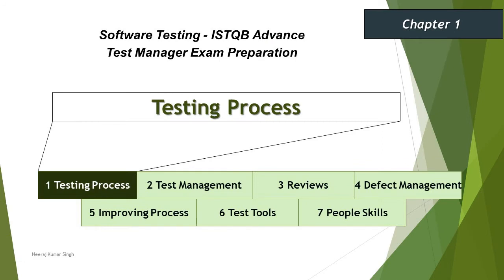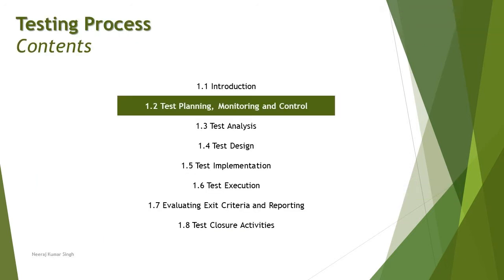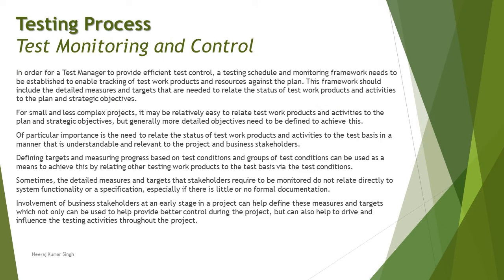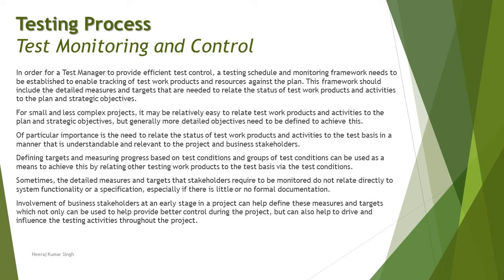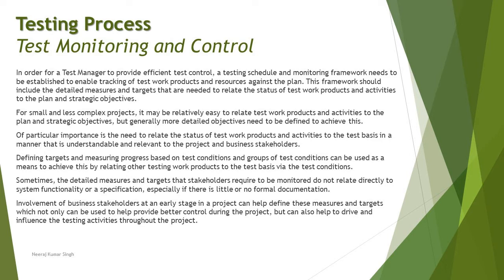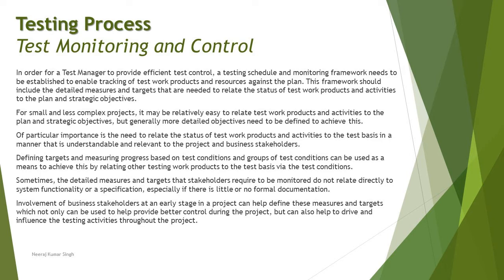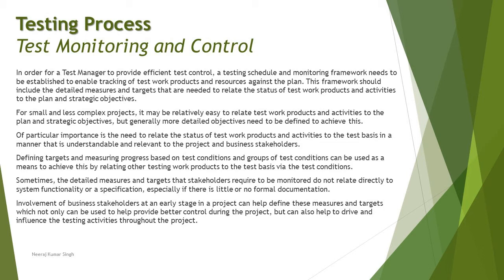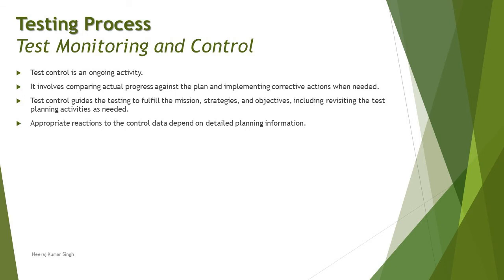ISTQB Test Manager | 1.2 Test Monitoring & Test Control | Testing Process | ISTQB Tutorials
Hello Friends,

This tutorial will drive individuals about the 1.2 Test Planning of Chapter 1 - Testing Process of ISTQB Advance Test Manager Certification of ISTQB Examination.

Test Monitoring,
Test Control,
Test Process,